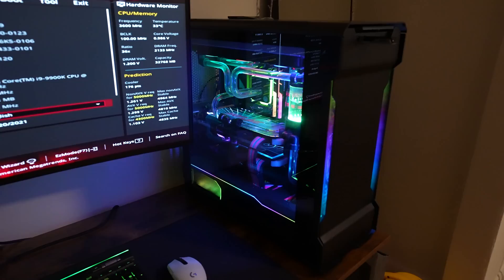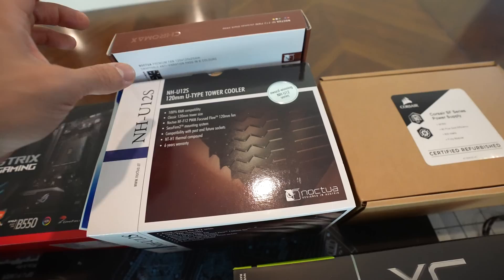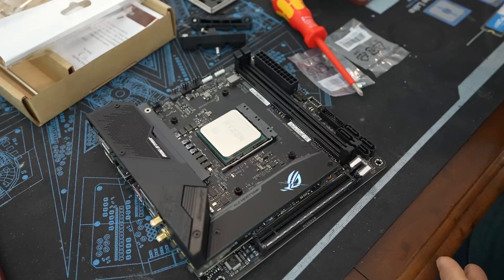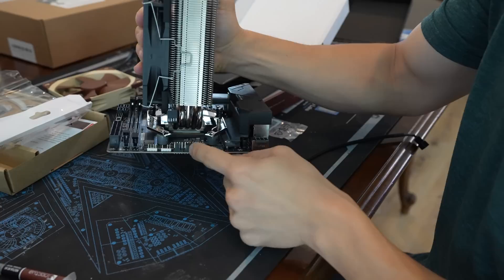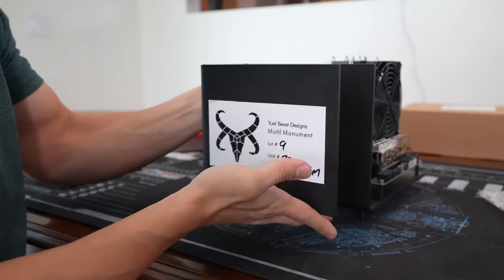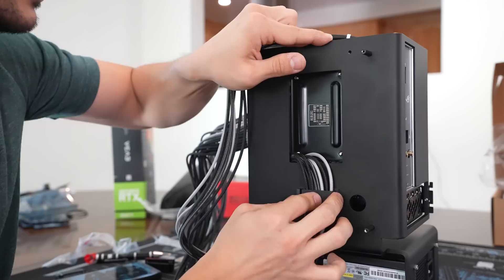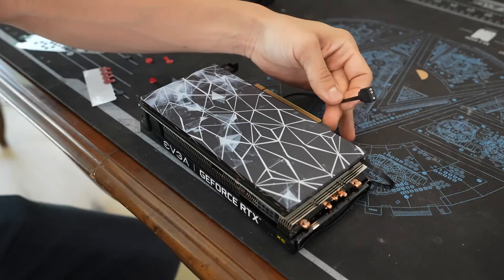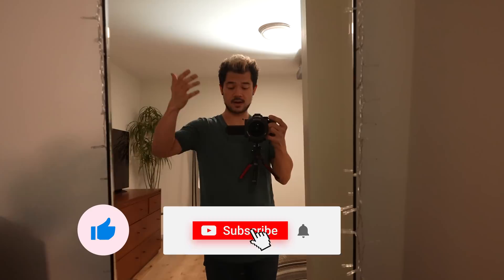I've NEVER built a PC quite like this...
Sponsor - Check out the new Crucial P5 Plus PCIe 4.0 NVMe SSD and their other reliable components
Use the Crucial Scanner to quickly find the best SSD and RAM for your system

Today I FINALLY get to build with the YuelBeast Designs Motif Monument, a premium open-air SFF chassis that I've been wanting to use for so long. This was a fun build and the end result is pretty awesome 😍

AMD Ryzen 5 5600X
EVGA RTX 3060 Ti XC Gaming
Asus ROG Strix B550-I Gaming
Noctua NH-U12S
Noctua NF-F12 Chromax 120mm Fan
2TB Crucial P2 NVMe M.2
Corsair SF600
Chrome Fan Grill 120mm
Black Fan Grill 12mm

OUR STORE - Buy quality items while supporting us